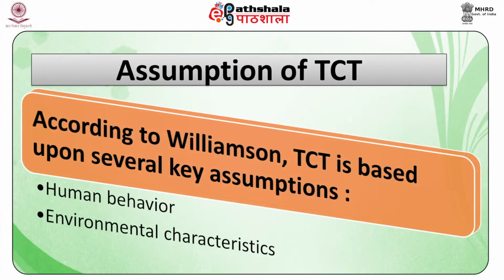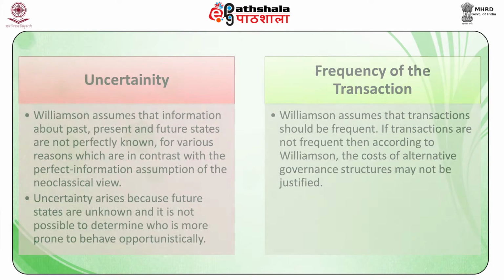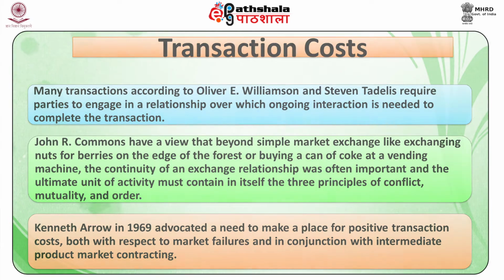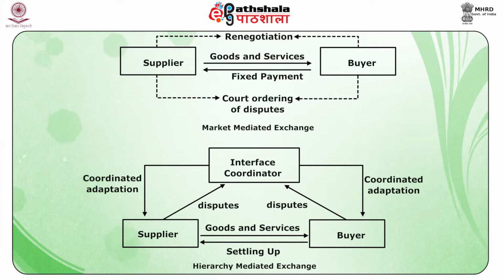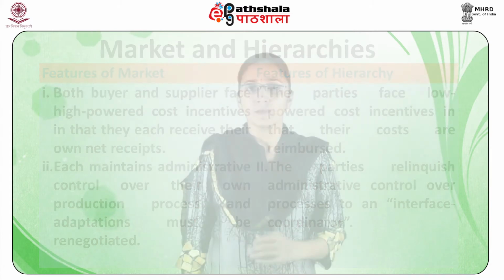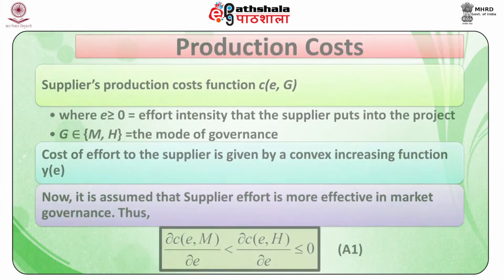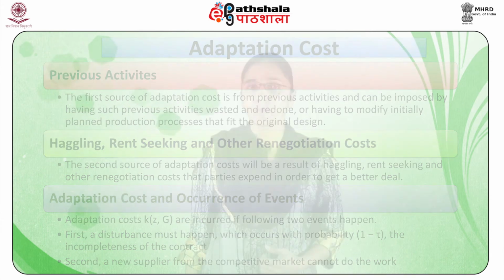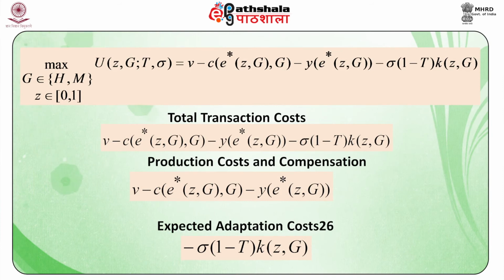Transaction cost theory of firm (BSE)